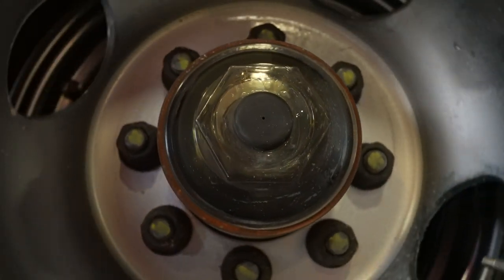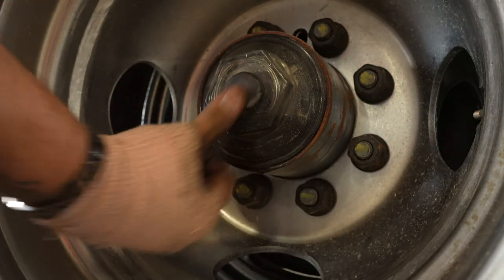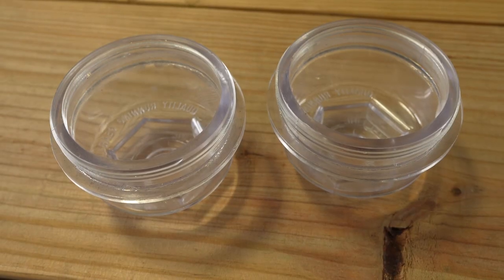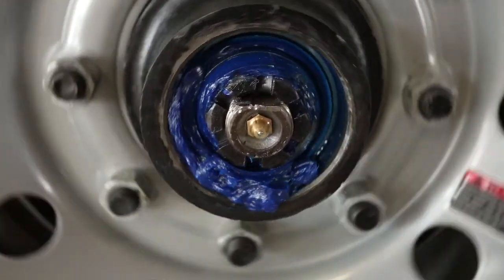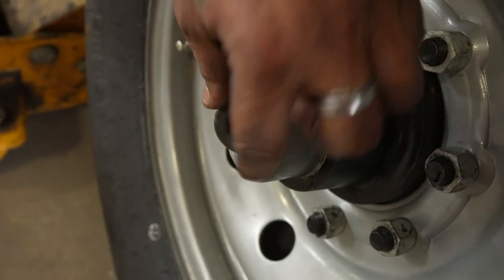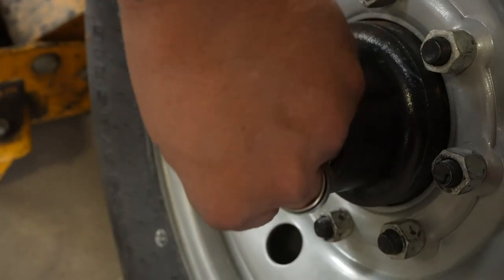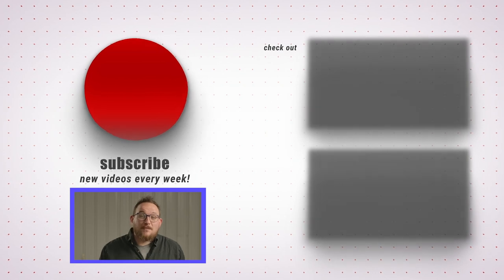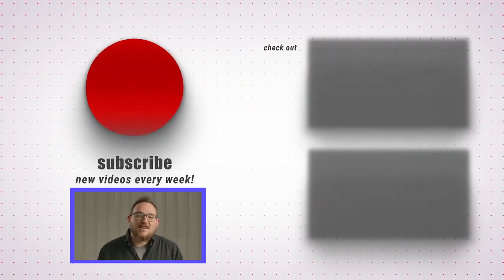Which is better? Oil Bath versus Grease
Today we dive into oil bath axles and grease axles to see which one is the overall better lubrication system for your trailer.

So you’re at the trailer lot trying to decide which trailer to buy. And one of the features you have to consider is what type of axle lubrication you want to go with.

What’s the difference? Maybe one option is more expensive, the other easier or you have no clue all together.

I’ll give you the answer right now. If You have a choice, you probably want to go with grease axles. But to tell you why, I’ll need to explain the differences between oil bath and grease axles and give a little history.

Oil bath axles are just that. There’s a bath of oil inside the axle itself that washes over the wheel bearings as you drive down the road. Oil bath axles have a cap on each end that contains oil that lubricates the wheel bearings.  Maintenance is amazingly simple on these axles, literally unscrew the cap off and drain the oil, and then fill it back up. This is probably the easier of the two types to upkeep.And honestly they work pretty work great, and it’s very easy to change the oil, but the downsides can be horrendous.

There are two big things we want to watch out for with Oil Bath Axles.
If your oil bath cap, the part of your axle where you can see how much oil is still in your axle, breaks while driving it can be very very bad. Same if you blow out one of the oil seals.  We all know oil is flammable and when you introduce friction, that heat can actually ignite the oil from the axle. Plus that axle oil gets all over everything if the cap breaks while you are driving, expanding the area that is now flammable.
Not to mention if it breaks and you are hauling something you are stuck until it is fixed. There is no wiggle room or grace period before things get damaged. If you have an oil bath axle, it would be a good idea to keep a few oil bath caps and some oil on hand just incase you do break one of the caps.

So if you guessed that grease axles don’t have this problem, you’re right. If your grease cap gets broken or the seal is damaged, your grease doesn’t leak out. Worst case scenario, you get some water or dirt in them, but you have ample time to fix it before something is damaged.

Maintenance can be one of the downsides to this type of axle if you have an older style of grease axle. You have to break down your hub and get to the spindle itself to properly change out the grease. It’s not that hard, especially after doing it a few times, but it is time consuming. You only have to do this once or twice a year, unless you broke your zerk fitting or lost the cap to it and now you have trash and gunk in the grease. But overall its only a once or twice a year thing.  If you have one of the newer grease axle with easy lube or direct lube technology, the maintenance is actually a piece of cake.  You simply pop the center rubber plug out, put a grease gun on the zerk fitting and fill with grease until the cavity is full.  Replace the rubber plug and you’re good to go

Another minor downside to grease axlex can be that  if you live in extreme clients, it takes a little longer for the grease to warm up in freezing temperatures.

In the past Grease just wasn’t as good at preventing wear and keeping grit in the suspension away from the metal-on-metal contact points, but now it is the go to for most haulers.

In the past Oil Bath was the type to go with because in the past oil lubricated better than the grease, but with recent advancements in this technology there have been improvements making it the go to choice for most.

But Why one over the other?

This question is really about safety and repairs.

Both types of axles work for what they are made to do, but the differences are night and day if you have a problem on the road.
The Grease axle, isn’t flammable, won’t leave you high and dry if a seal breaks and with the recent advancements in this technology, is the go too for most haulers.

So in my opinion, if at all possible go with a grease axle. Less chance for trouble and you’re not gonna be left high and dry waiting on parts slash repairs, and on the plus side, you don’t run the risk in a worst case scenario of a potential axle fire.

Hey! If you liked this video, let us know.